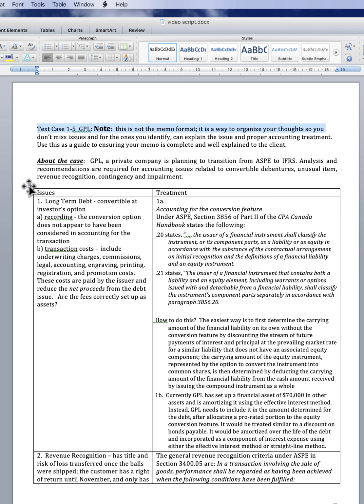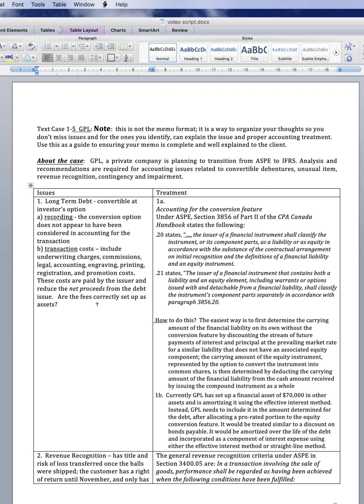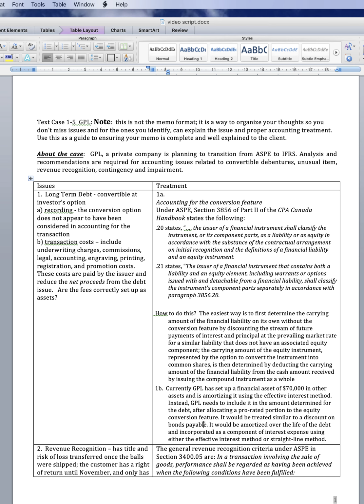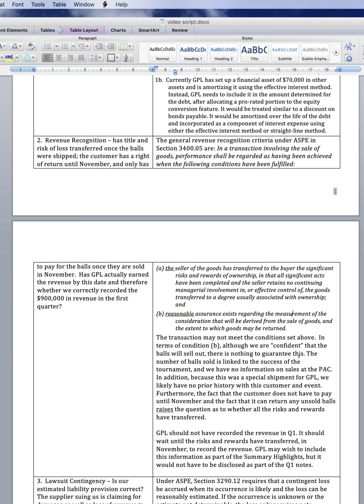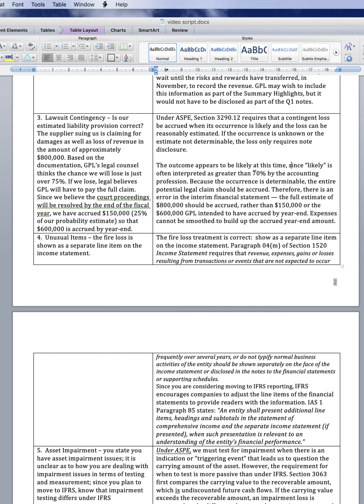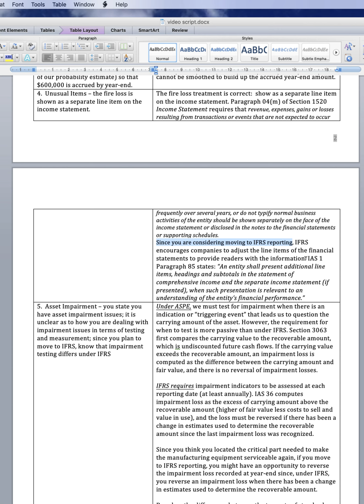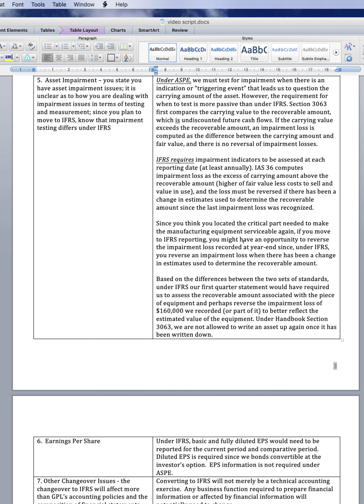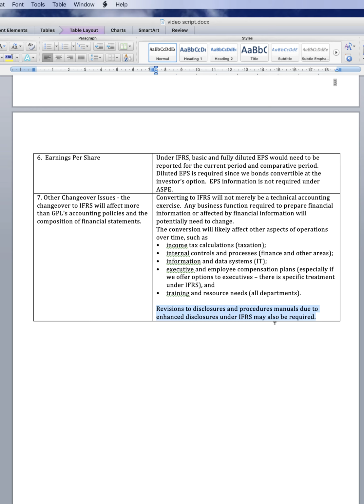case 1-5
GPL, a private company, is planning to transition from ASPE to IFRS. Analysis and recommendations are required for accounting issues related to convertible debentures, unusual item, revenue recognition, contingency and impairment.